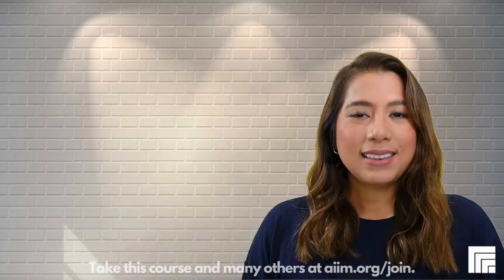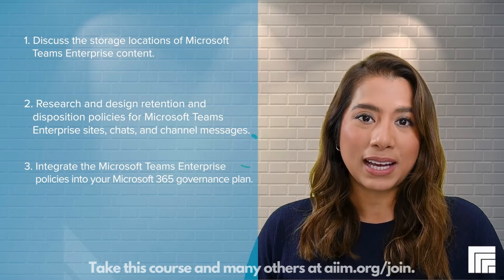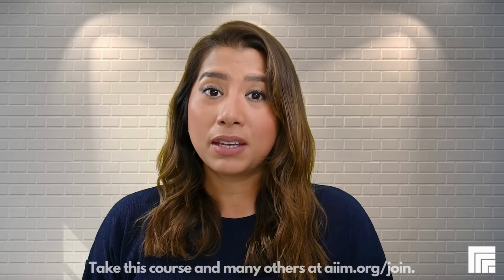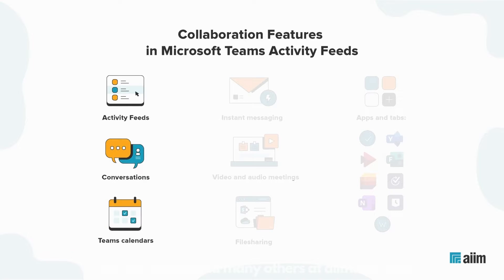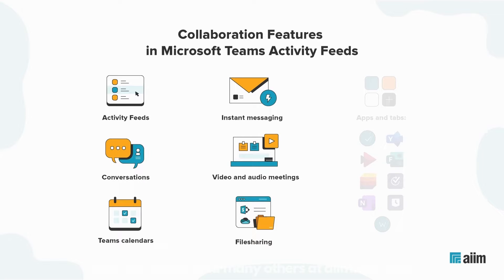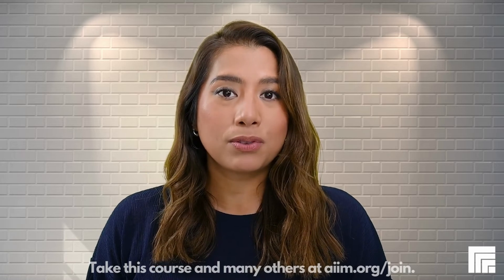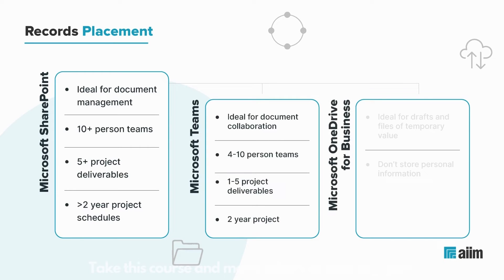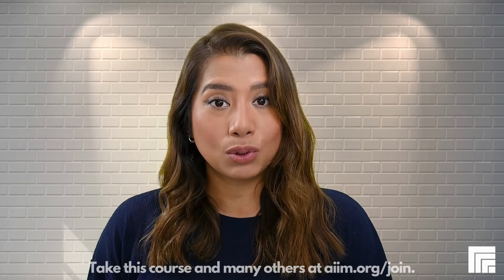Records and Information Governance in Microsoft Teams Enterprise Course Preview from AIIM.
To take the entire course and many others, join us

Microsoft Teams' core design principles are collaboration, flexibility, and extensibility. Microsoft originally created Teams for internal teamwork, which was especially useful at the beginning of the COVID-19 pandemic. But as the lockdown continued, Microsoft fast-tracked significant changes and user education campaigns to support Teams adoption. This approach worked. Several hundred million users now use Microsoft Teams.

Teams’ adoption drove Records and Information Management, or RIM, professionals to reexamine the question, “What is a corporate record?” in yet another repository. Although retention policies were available in Teams in March 2018, many RIM teams declared content from Microsoft Teams as non-records. However, as more users joined and stored information there, RIM teams reassessed this position. They discovered that, within reason, the answer could be as simple or complex as their employer chose. Cue the need for Teams governance plans.

In this lesson, we will introduce you to Microsoft Teams. You’ll learn about the challenges in dealing with “information sprawl” while working with Teams, and then we'll take a brief look at the numerous collaboration features it has to offer.

This course was prepared by Mimi Dionne, CA, CDIA, CIP, CRM, IGP, MLIS, PMP and Gordon Brown, CRM.